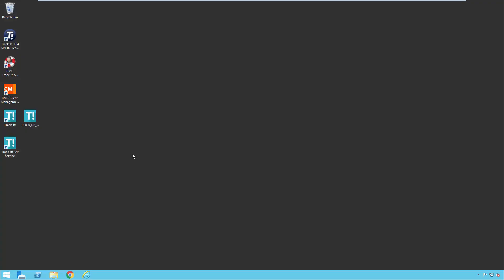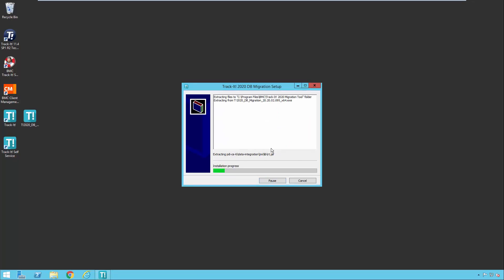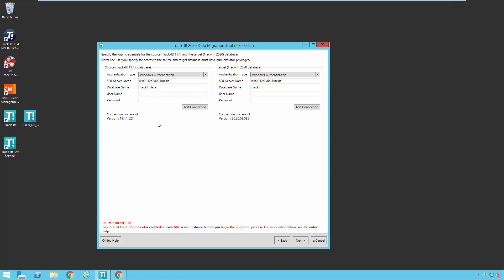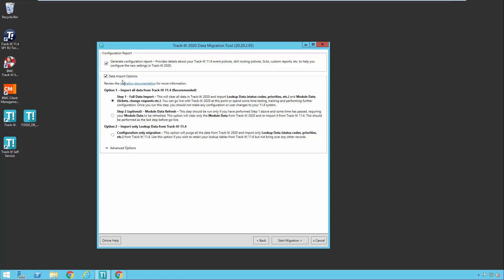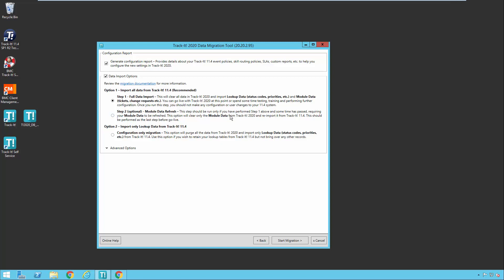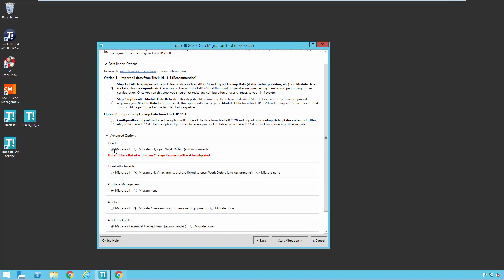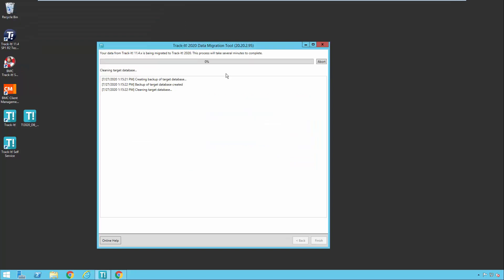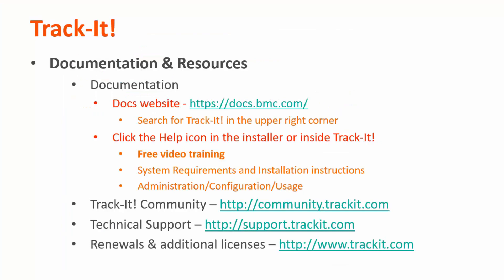Track-It! 2020 - Migration Tool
This video provides information about the Track-It! 2020 Migration Tool.

For more information about this topic, see the BMC Online Documentation